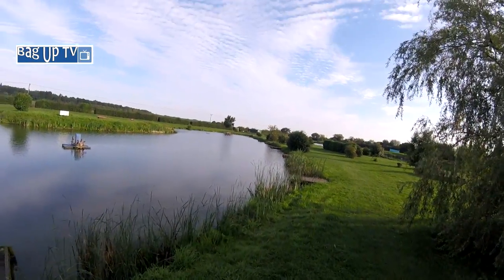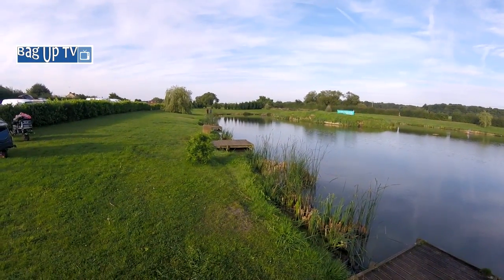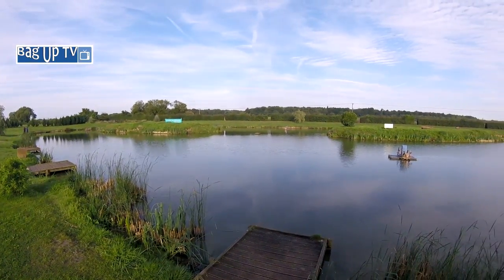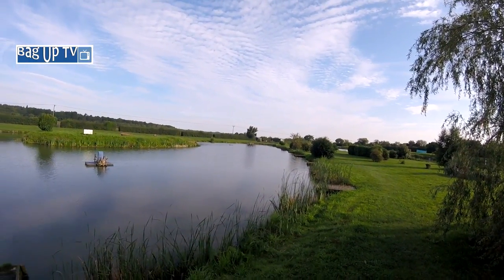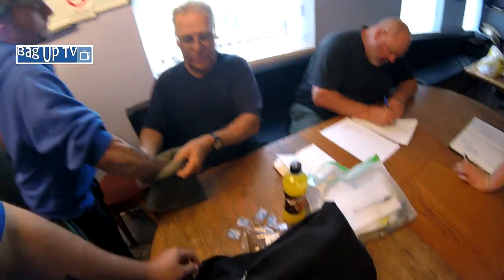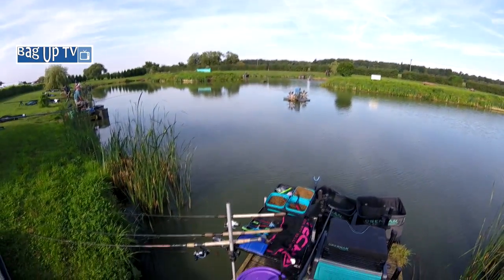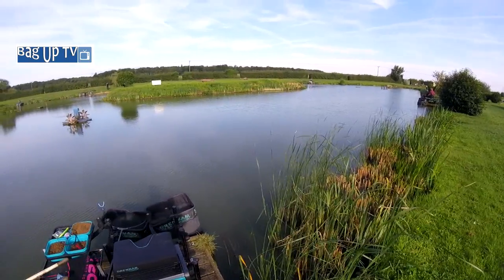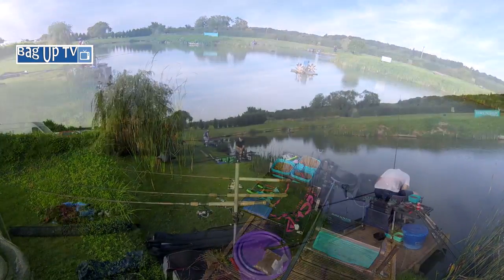Little John Lakes - The 173lb 02oz Match Win that never was !!!! - BagUpTV -28/08/2017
Today we Follow David Wood on a Open Match at Little John Lakes in Nottingham,

This is one of David's favourite venues and where he does really well at winning 4 out of 5 matches this year.

David is Joined by his fishing buddy Luke Armitage on this episode .lets see how they get on.

Keep on Baggin !!